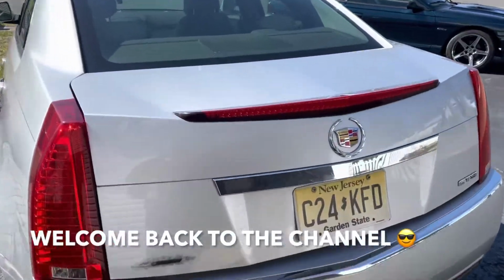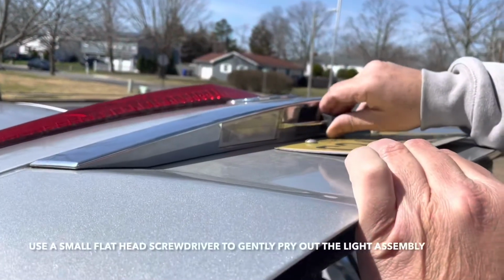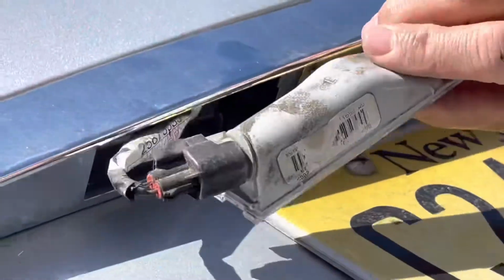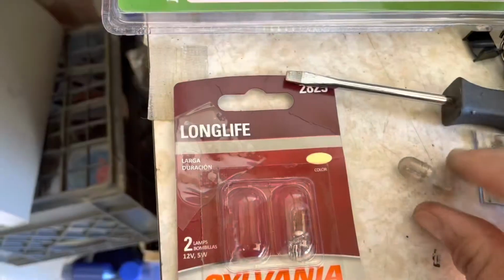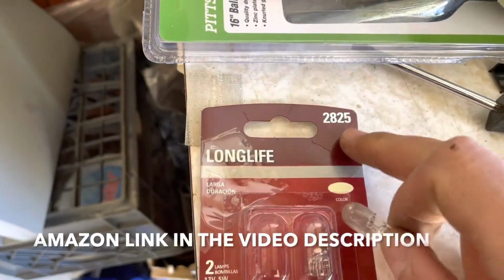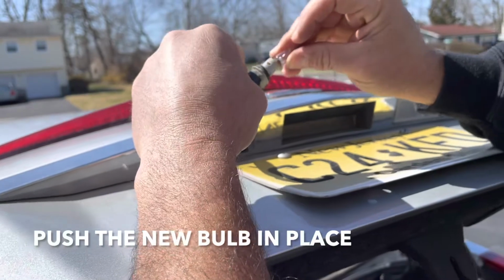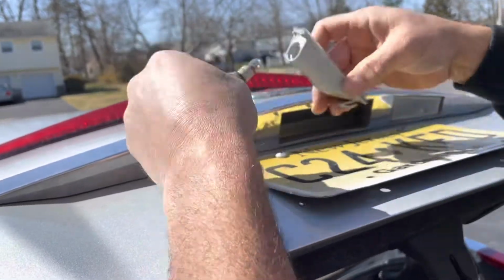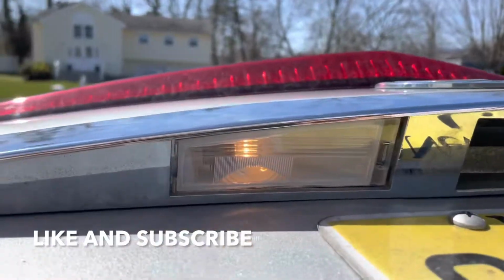CADILLAC CTS License Plate Light BULB Replacement - How to change Cadillac CTS License Plate Lights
In this video I’ll show you how to replace the License Plate Light Bulbs on a 2008 to 2013 Cadillac CTS. Easy!

Click on the Links below to purchase:
*Sylvania Zevo LED 2825 Light Bulbs
*Sylvania LED 2825 Light Bulbs
*Sylvania 2825 Light Bulbs
*Craftsman Screwdriver Set
*Trim Removal Tool Kit
*Craftsman Mechanics Tool Set
*Cadillac CTS License Plate Frame
*Cadillac License Plate Frames
*Nitrile Disposable Gloves